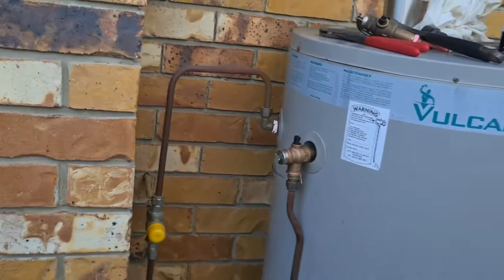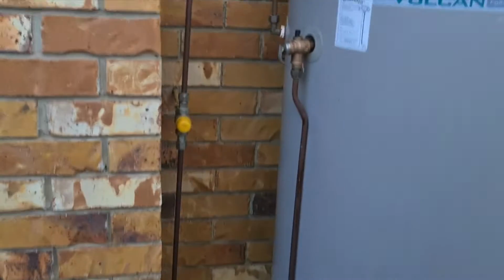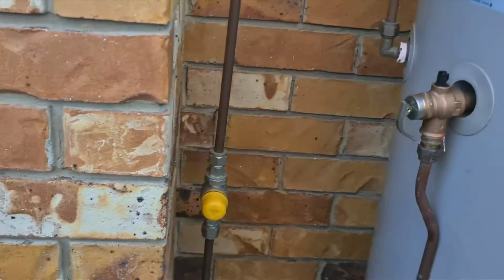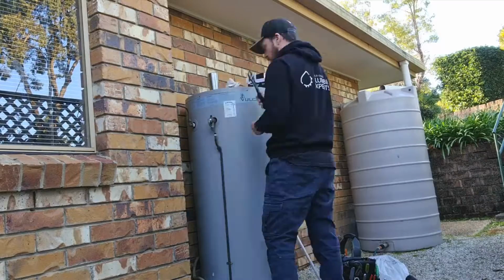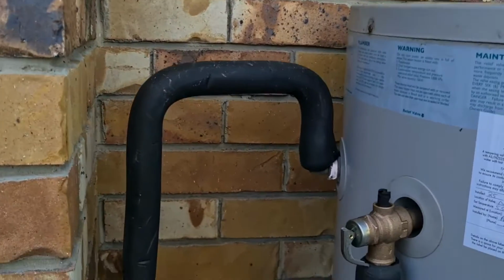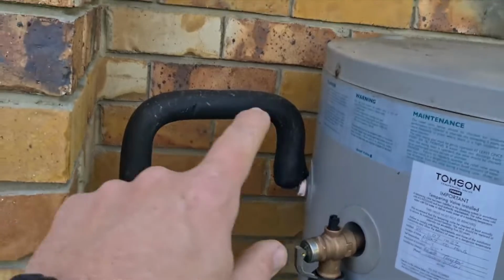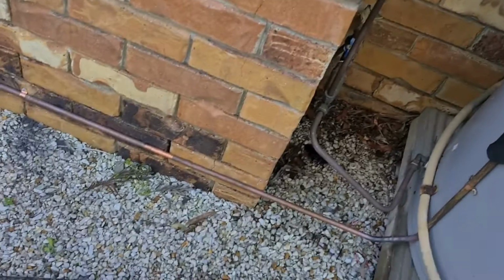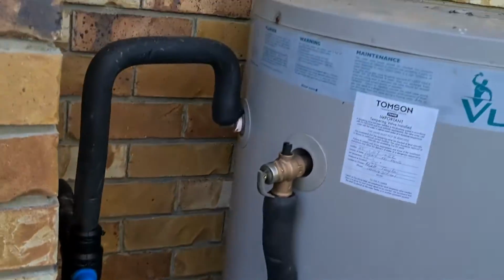Electric Hot Water System Service Gold Coast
Morning guys we're out in Robina today doing a hot water service for a customer's hot water system.

As you can see it's all exposed copper, that overflow is not correct it's going to be discharging into that drain. So we've changed the safety valve, TPR valve we're going to be lagging all of this, replacing this, replacing the anode as well. So we'll do the full service and we'll check in once it's done.

Hi guys so we finished the hot water service. So we've got new tempering valve with a new insulation to keep it warm and eliminate heat loss. We've got the new valve we've extended that line to be within regulation and we've got a new anode in there with the old one very quiet badly brittle.

So yeah good hot source, hot water service done.

Call Gold Coast Plumbing Experts on 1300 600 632.